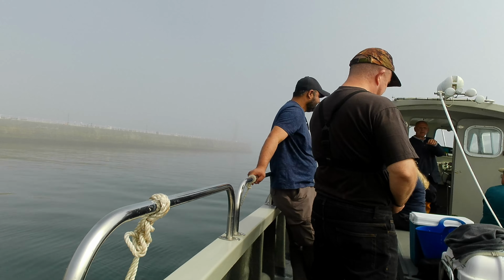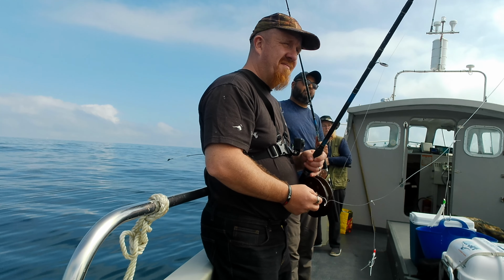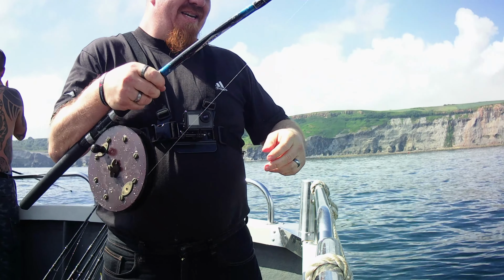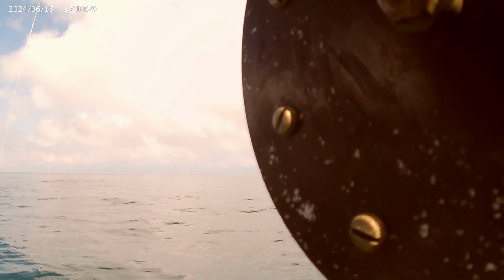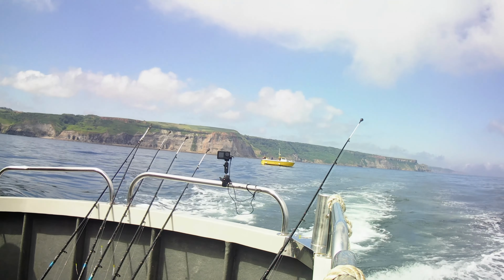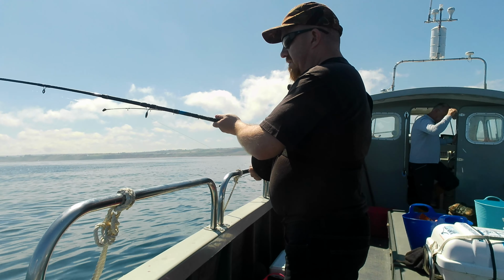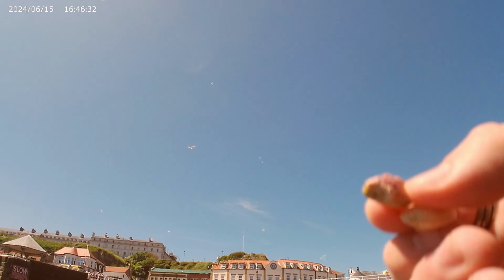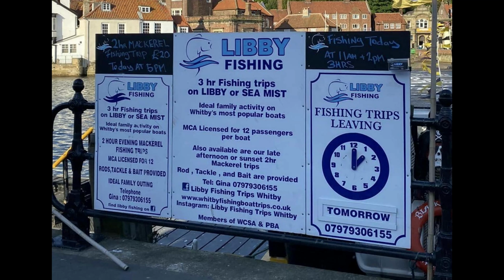Sea Fishing UK - Catching Monster Mackeral on a budget! Boat trips that won't break the bank.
This has been a long time coming!

We're back at Whitby on a 3 hour trip to catch Mackeral and Cod.
This was just £30 with all the gear included, just turn up with a drink and sun cream and you're set.

Beautiful sights, great laughs and fresh fish to take home for tea.

This, in my opinion, is the best way to have a go at sea fishing. Everything you need is included and with years of experience, our skipper Ken, was on it.  A big thank you to Gina for making it so simple to book.

Libby Fishing Trips own two boats, Libby and Sea Mist. So there's plenty of opportunity to get on board.
You can also find them on Facebook.

This trip was slightly quiter that the previous day. Two of the Gentleman on board told us they had around twenty Mackeral each on the previous trip. But, as I say in the video, this is fishing.

Our aim as a group is to get some kind of sponsor so that we can promote sea fishing.  Being from in land I had very little support towards sea fishing when I first started.  And life does get busy, so, maybe it’ll be a bit easier if there’s someone that’s willing to help, lend you a rod and reel, bait up your hook or just take the pressure off in general.

Why not join our Facebook group?!?!

Our Facebook group is the best way to get in contact with us.  If you want to give sea fishing a try or would just like to come along with us to see what happens, this is the place to organise with us.

Tight lines and big smiles!

Steve and the Dropped A Pollock team.